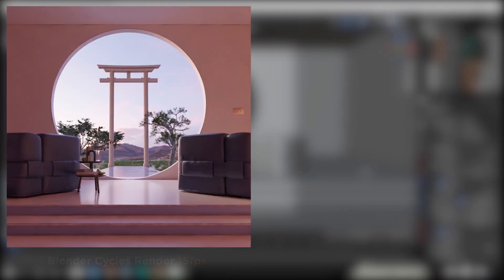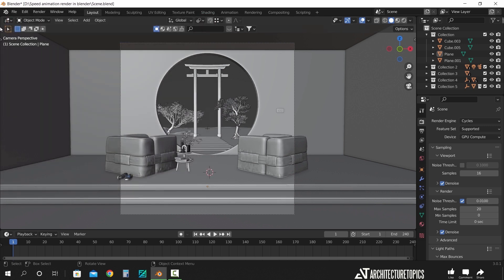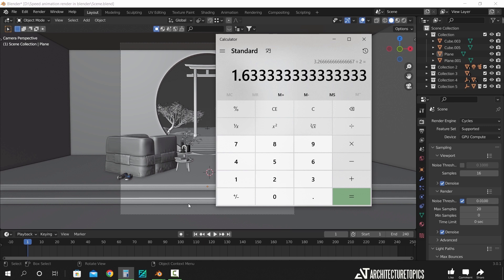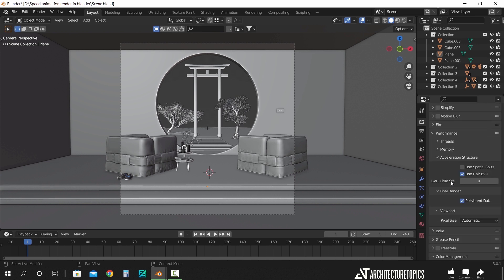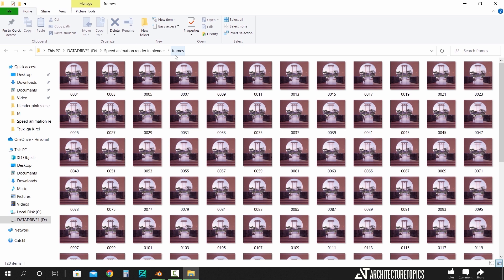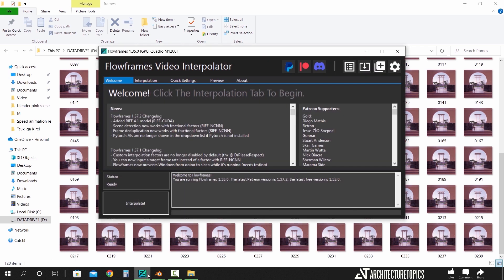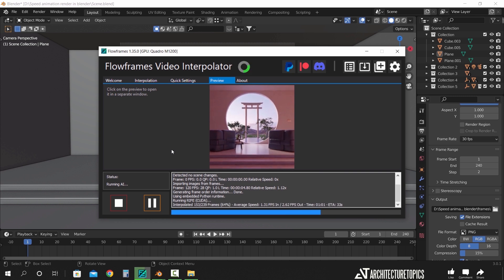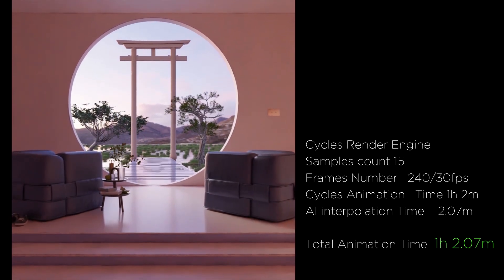Cut your RENDER Time by half - Blender Tutorial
A brief Video on how to Reduce Render Animation Time by half using AI interpolator Flowframes.